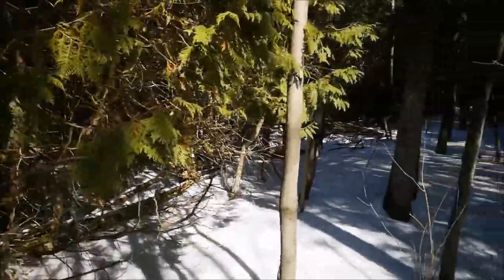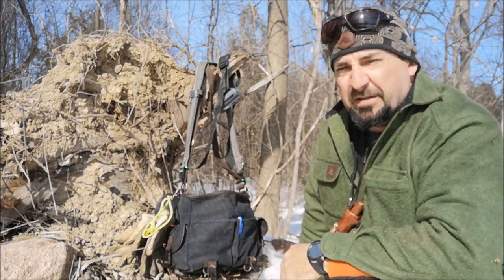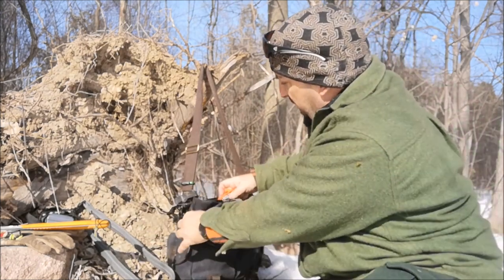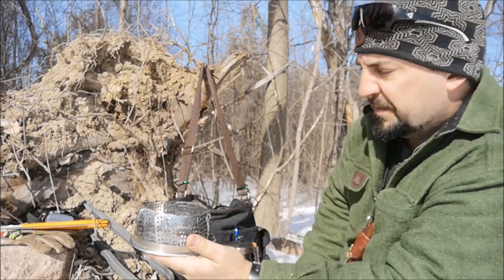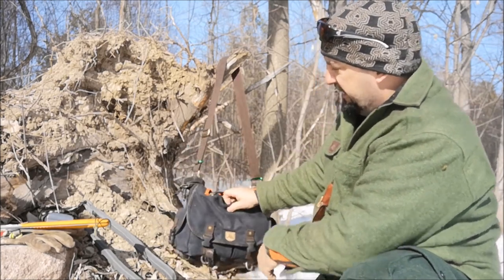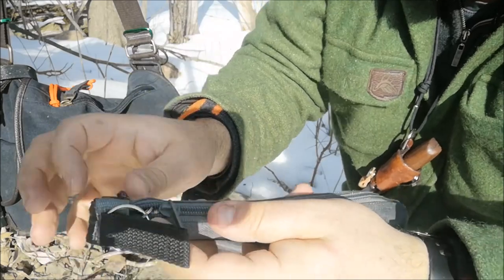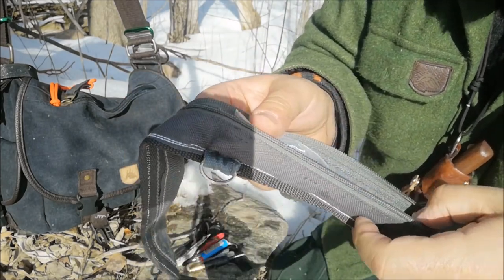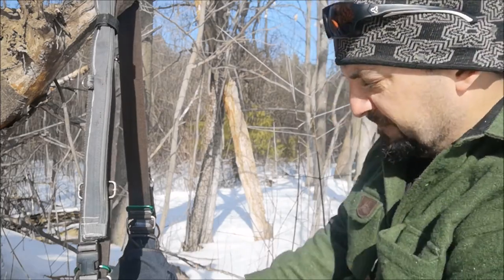Bushcraft Haversack!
I take a short hike into my shelter on a sunny and warm Spring-like day to check on how it weathered a recent winter storm. I also share a thrift-store haversack that I just picked up including the mods I did to it and the contents included. A detailed review of my survival belt turned shoulder strap is also discussed with comments welcome for new items that I should include in it.

Jeff